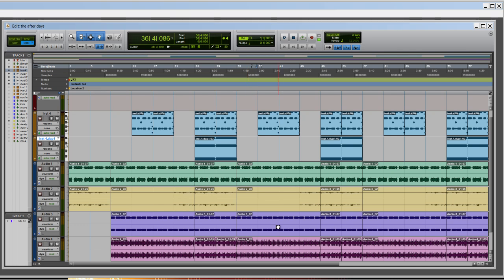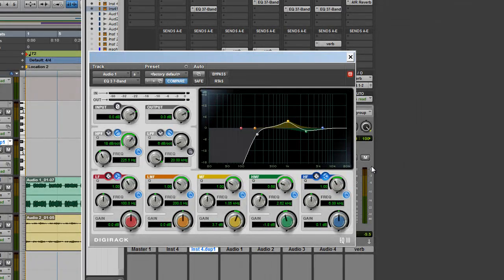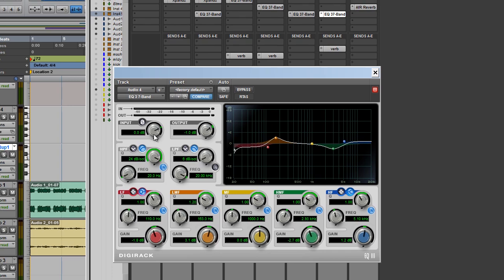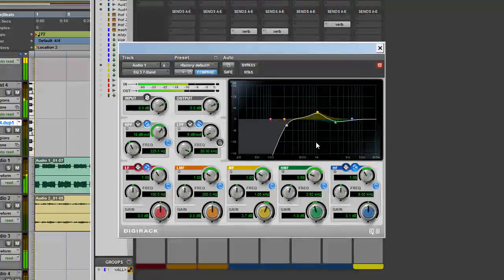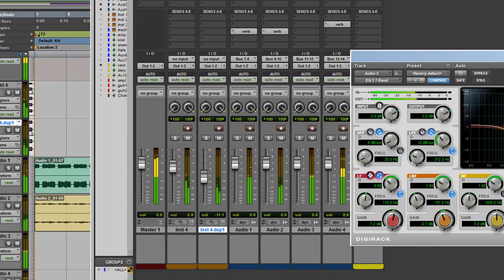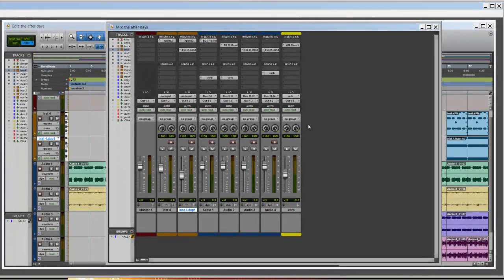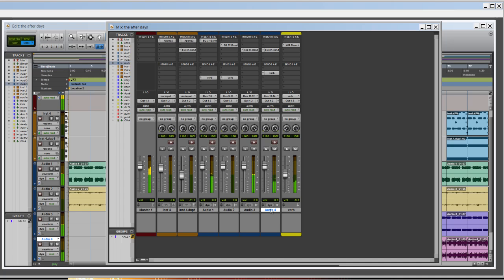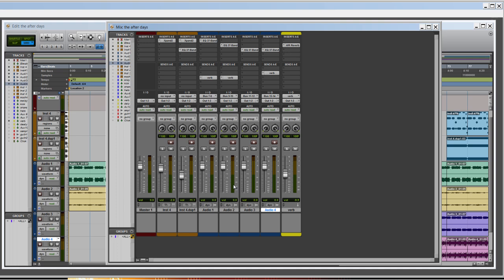2 Questions You Should Be Able To Say Yes To - Producer Polish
2 questions you should be able to answer yes to in every mix.